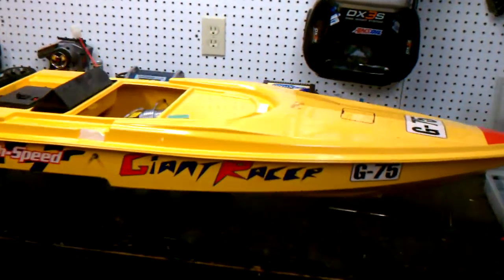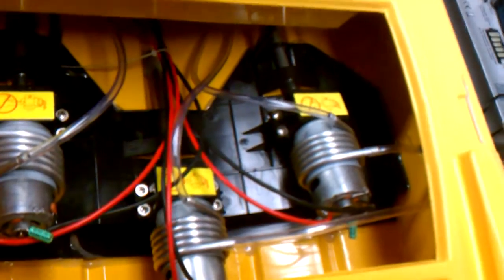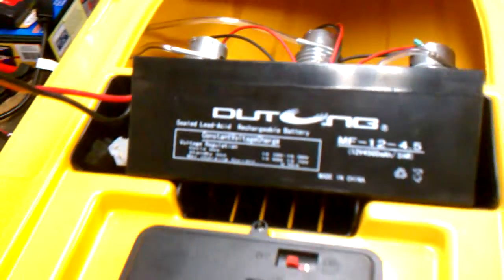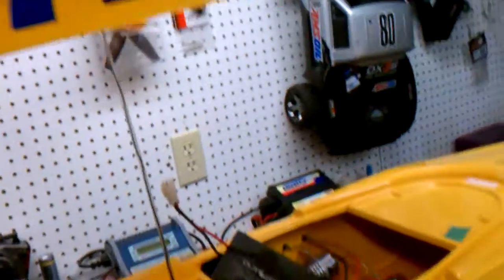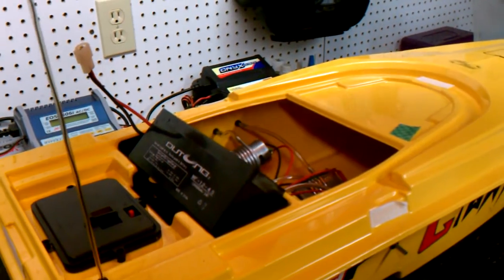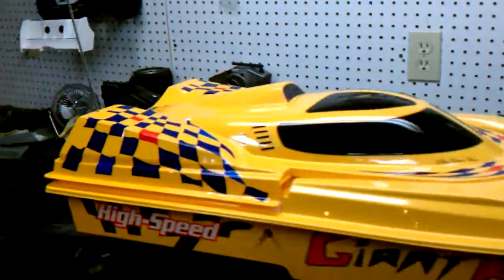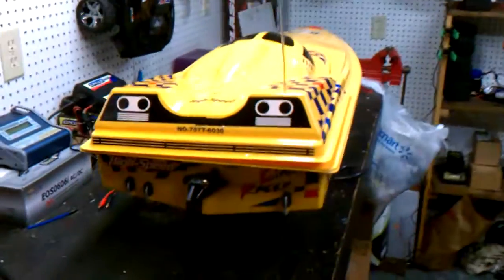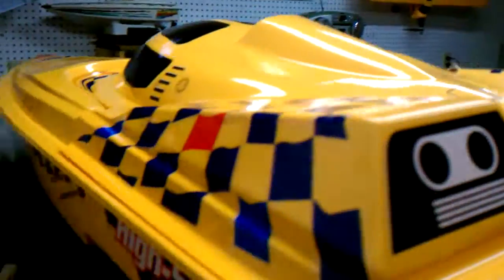Giant Racer electric 12 volt rc boat